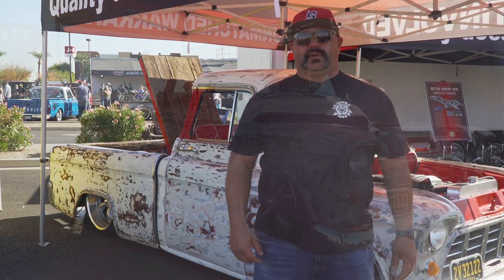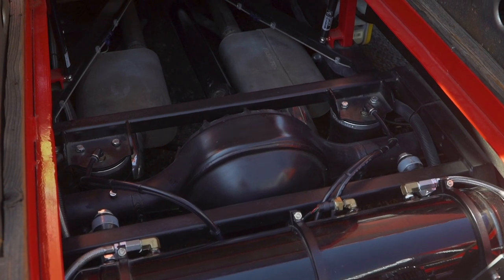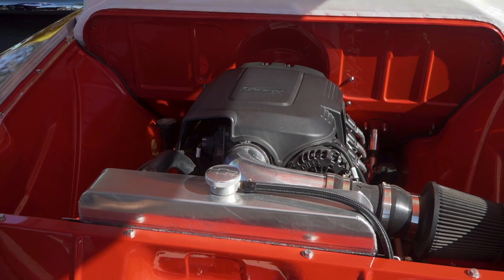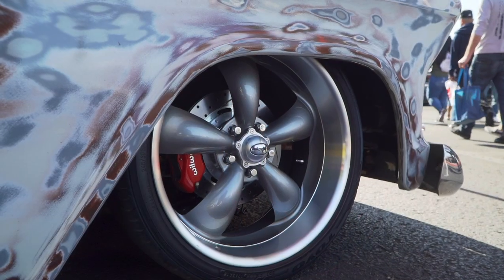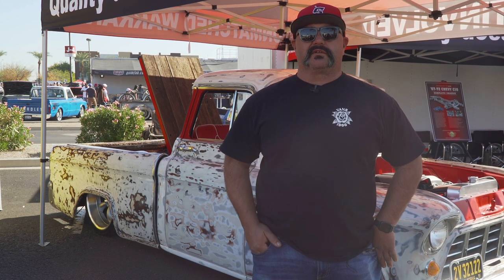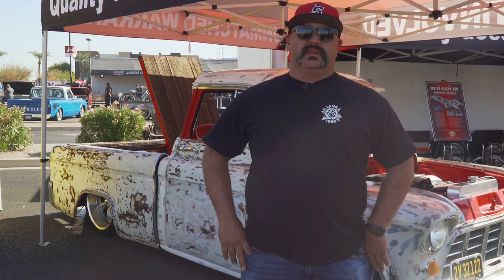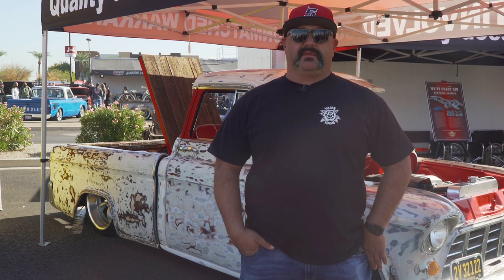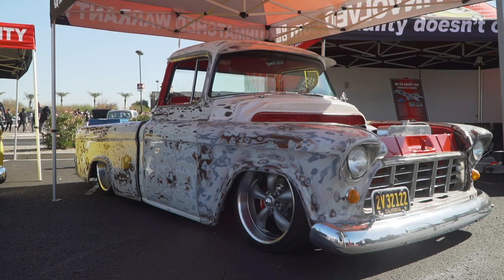Customer Spotlight: Mario Gardea's slammed & patina'd 1955 Cameo featuring our Grounded Chassis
It is always so exciting for us to see a project at the beginning and the finish. So often projects get put on the back burner or worse yet, never get completed. Mario's story with TCI started the summer of 2016. Hailing from Northern California Mario frequents the Pleasanton Goodguys shows. He placed an order for our complete Grounded Chassis after speaking with our sales manager Evan. We built and delivered the chassis to the Pleasanton Goodguys show in August of 2016. So imagine our surprise when Mario drives up to our booth in his '55 Cameo at the 2020 Dino's Git Down. We couldn't have been more excited to see Mario's creation. He did a fantastic job on the build so we are excited to share his story.